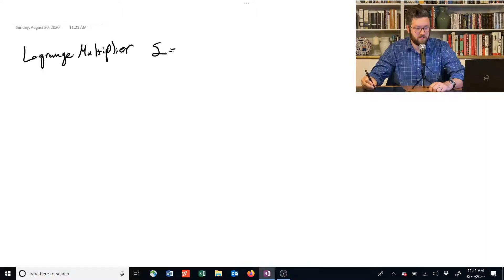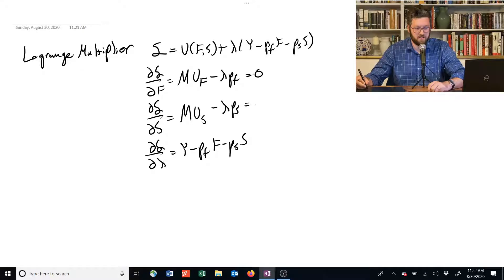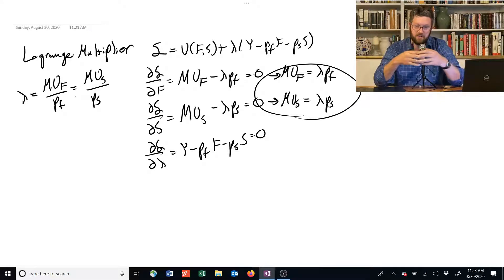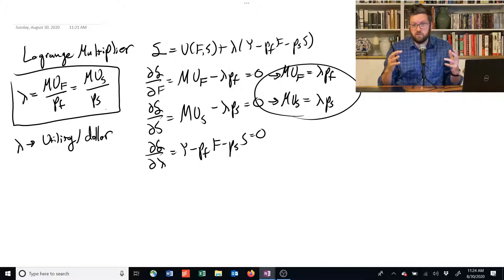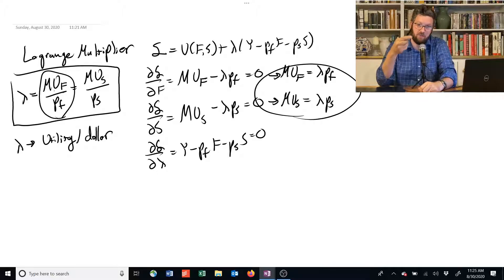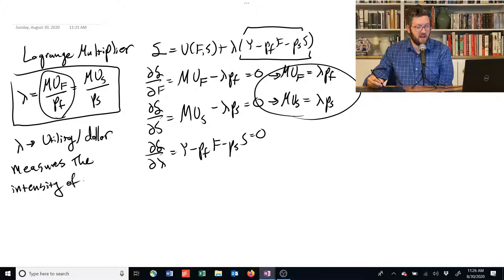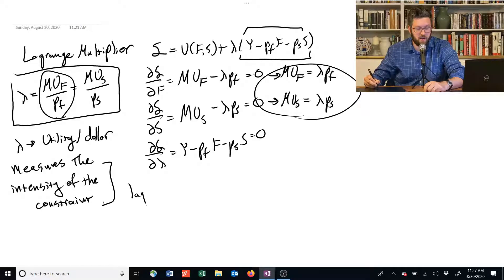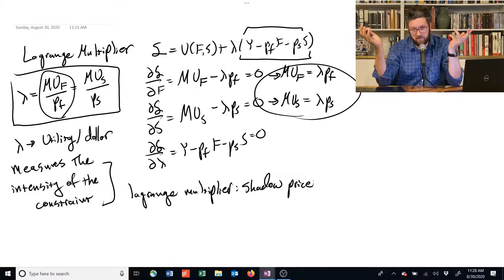2.3.7 More on the lagrange multiplier - Intermediate Microeconomics